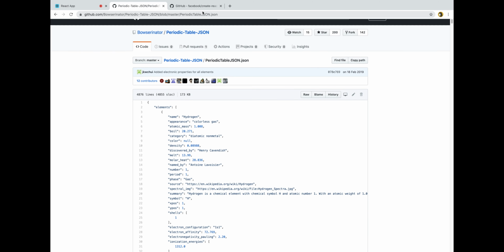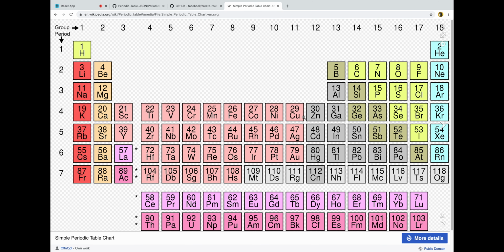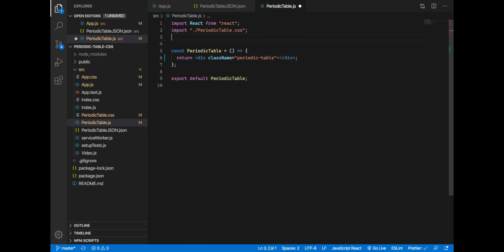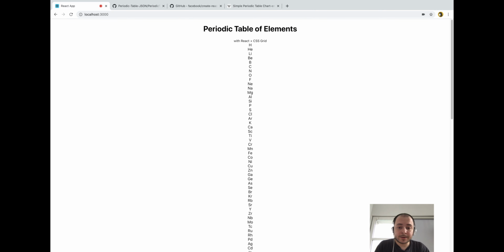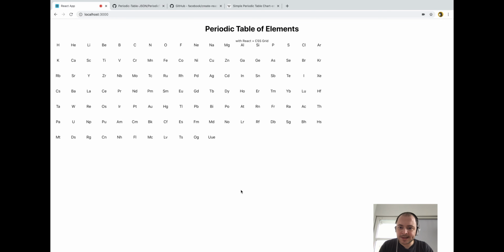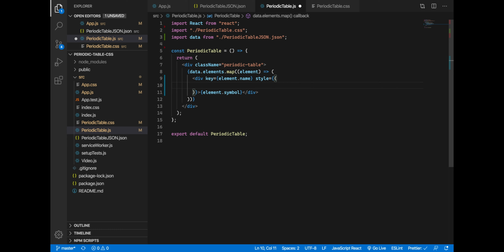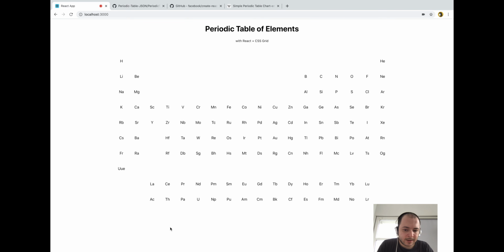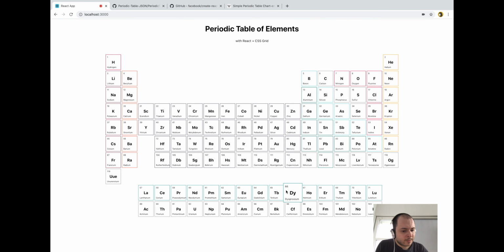Periodic Table of Elements with React + CSS Grid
Hi! This one is about building the Periodic Table of Elements with React and CSS Grid.